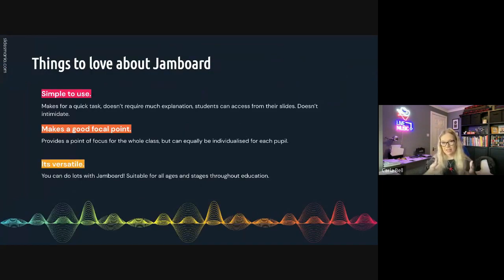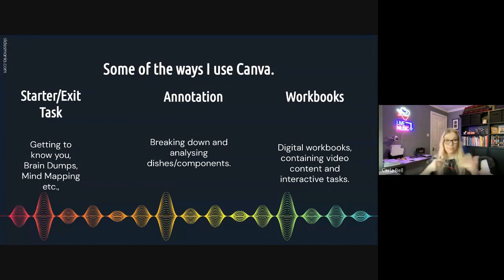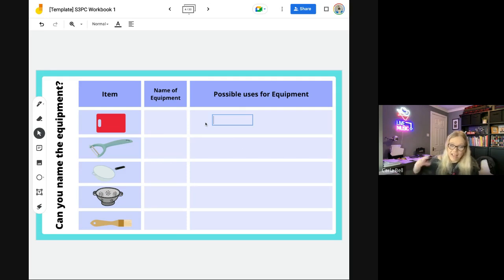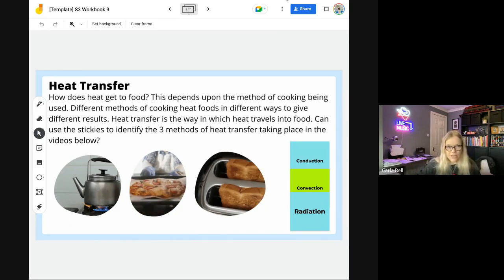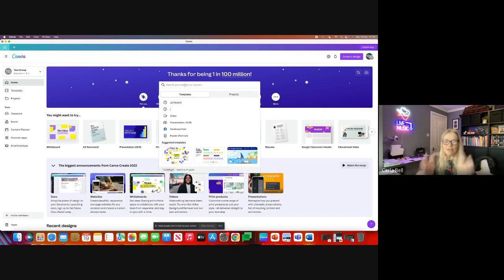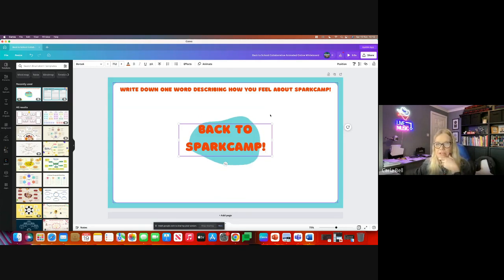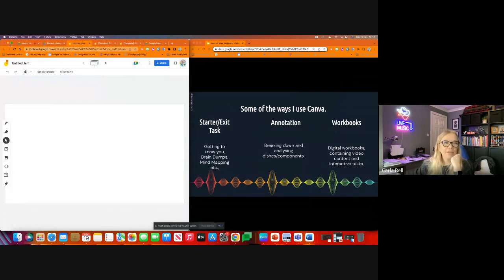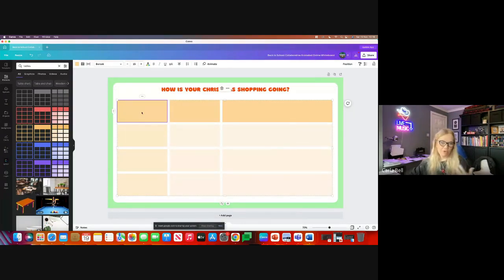Jazz up your Jamboards with Canva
Learn how to make attention grabbing Jamboards and how you can turn these into interactive worksheets and books, by mixing it up with Canva.